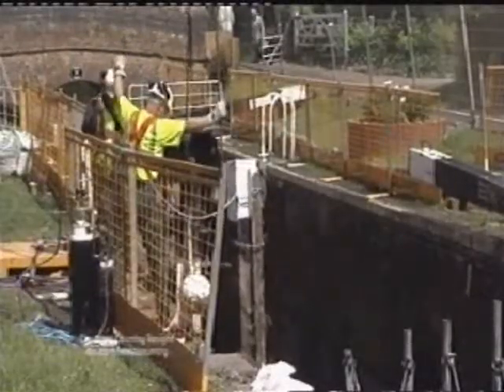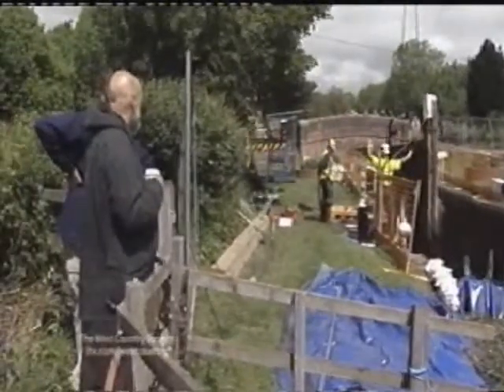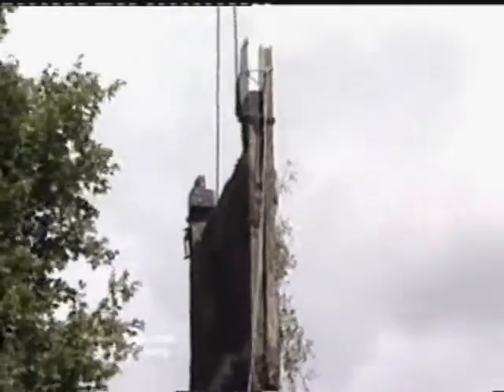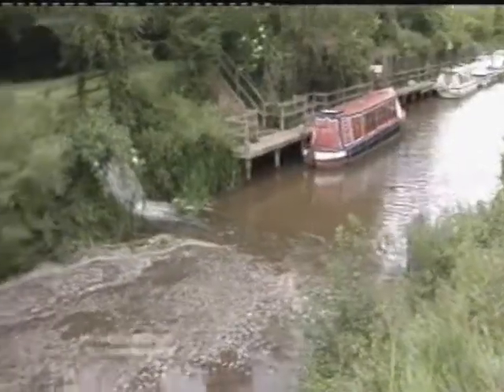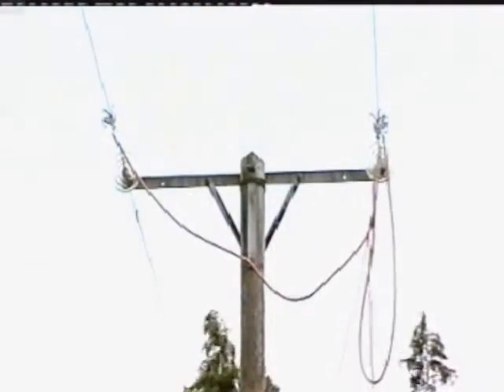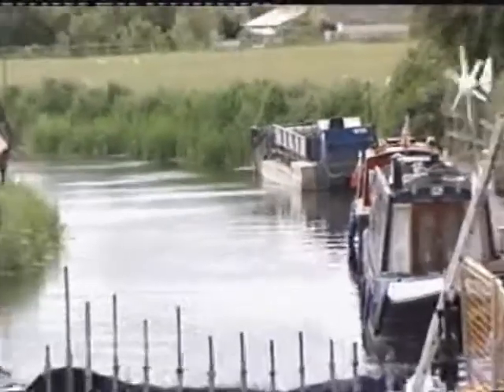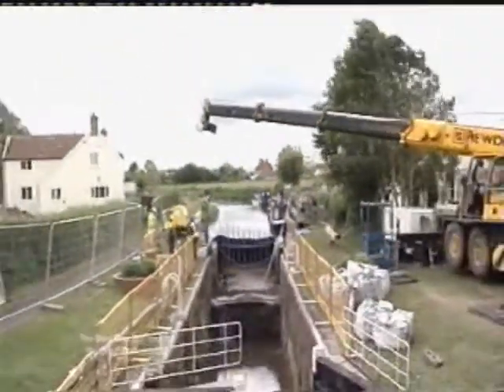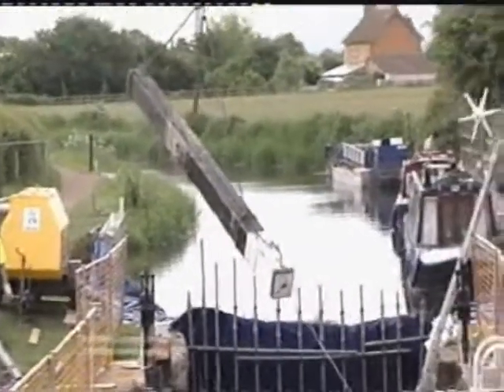Micheal Eavis recycling lock gates